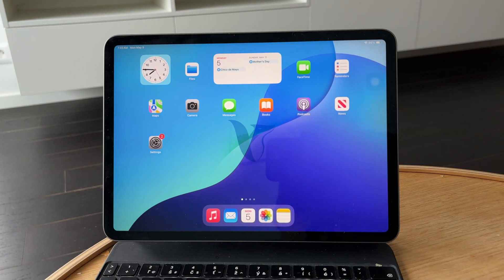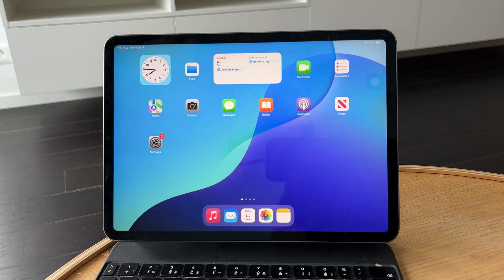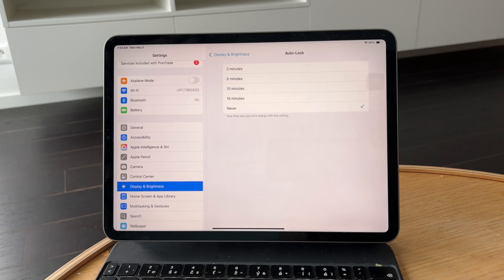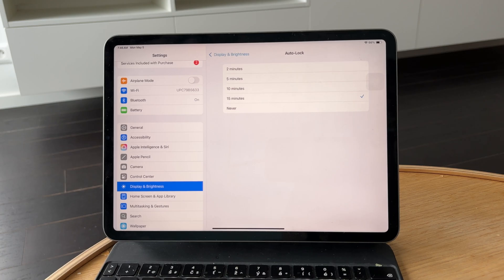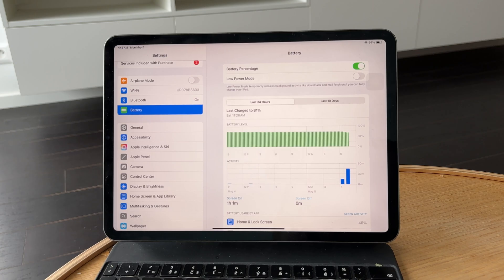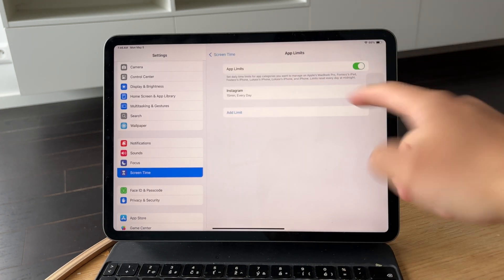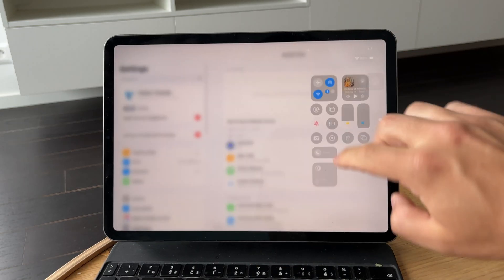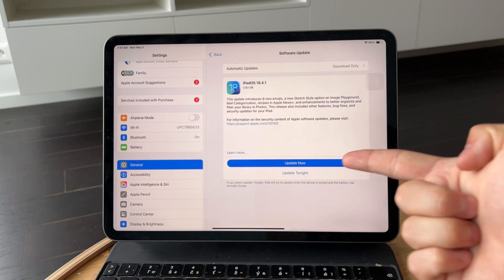How to Stop iPad from Turning Off (tutorial)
Want to keep your iPad from turning off on its own? In this quick tutorial, I’ll show you how to change your Auto-Lock settings to prevent the screen from going dark automatically!